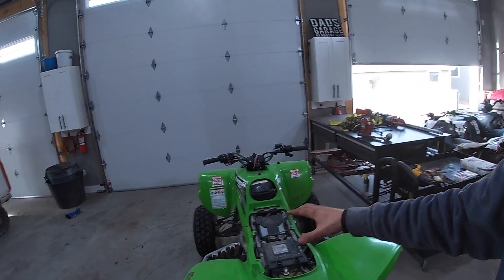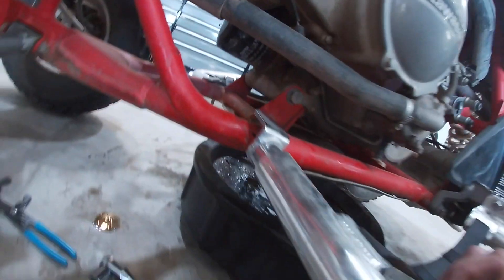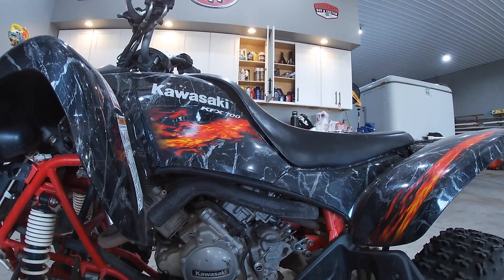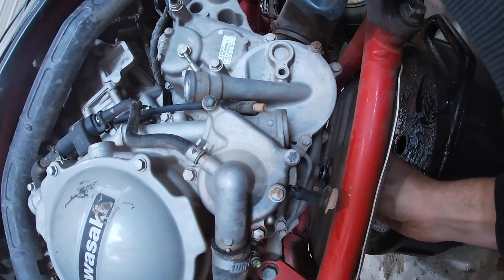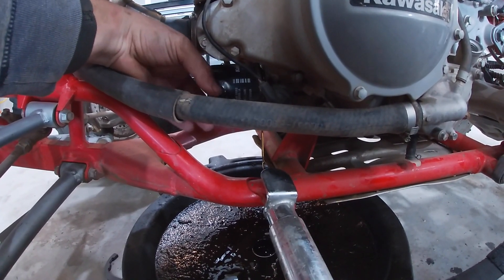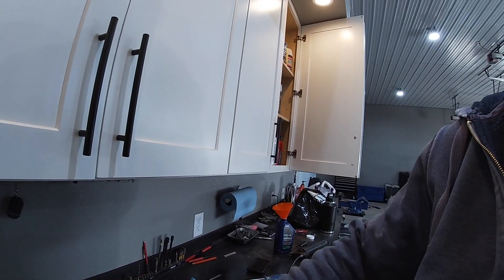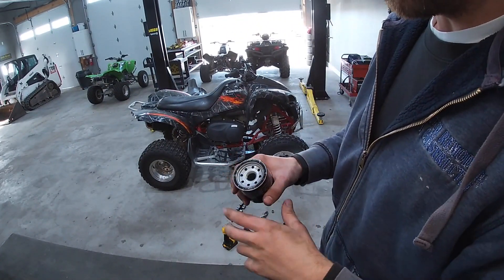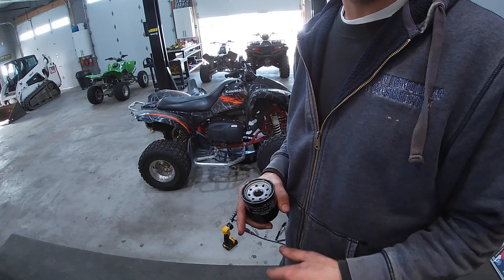Kawasaki KFX 700 oil change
details on changing oil and oil filter on a 2007 model